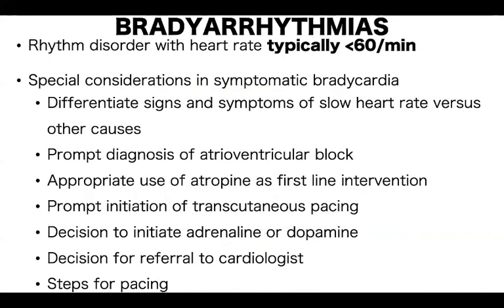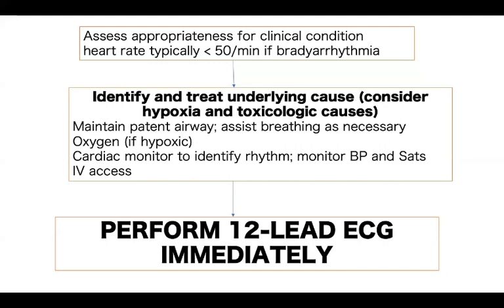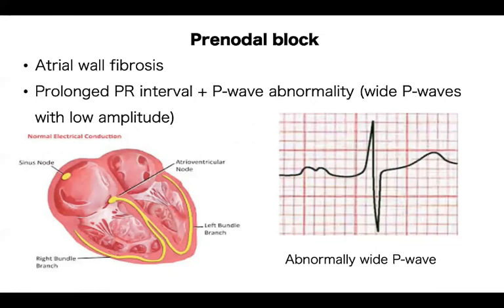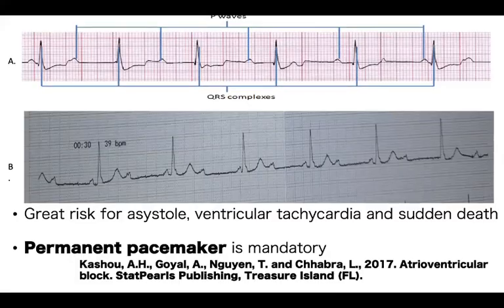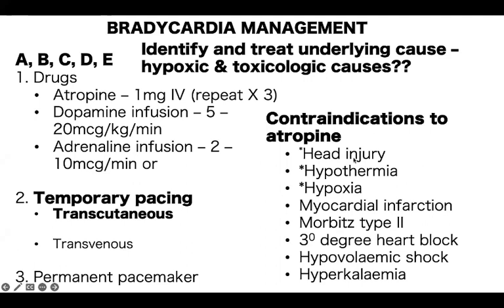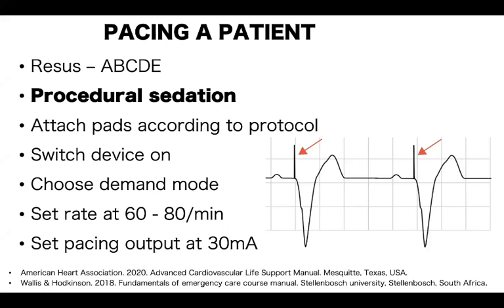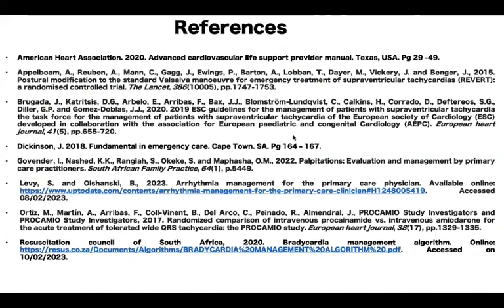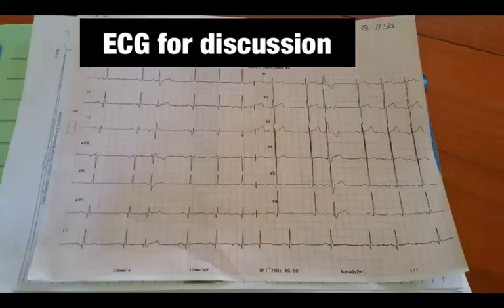RO2023 Cardiac Arrhythmia Part 2 Brady Arrhythmia Dr Adeneyi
An Approach to cardiac arrhythmia in the district hospital.
In this informative and jam-packed Rural Onboarding webinar, Dr Adeniyi gives practical tips and insights on managing patients with arrhythmias.
In Part 2 Dr Adeniyi focuses on the full range of Brady arrhythmias and answers questions.

Dr Adeniyi is the the head of Family Medicine & Emergency Care at CMH & Senior lecturer at the Department of Family Medicine & Rural Health at Walter Sisulu University. He is a Basic Life Support Trainer in the Eastern Cape and currently heads the resuscitation committee for Cecilia Makiwane hospital. He has received a NRF C2 Rating as an established researcher and has a wealth of research experience, supervising many registrars with their MMed.
He enjoys mentoring in emergency medicine and transitioning of patients to the chronic care model and is passionate about treatment outcomes of HIV, PMTCT, and non-communicable diseases. As a family physician he has a special interest in communication skills as an effective and therapeutic tool to be deployed during consultation with a patient.

Rural onboarding is a 8-week fully online / distance learning program with weekly webinars and tailor made resource packs.
The course content is largely focused on doctors and clinical associates, but pharmacists, nurses and rehab colleagues will  benefit from some of the packs. Clinician pick and choose your own learning journey depending on their needs.
All resource are available on the Rural Doctors Association of Southern Africa website to RuSASA members (Membership free)